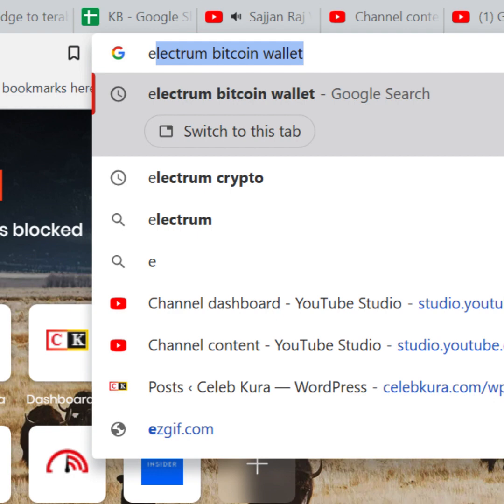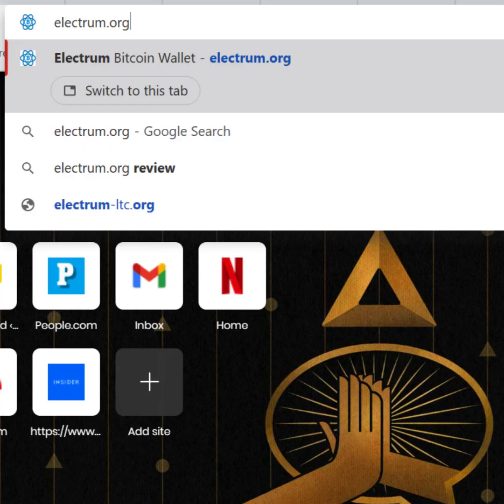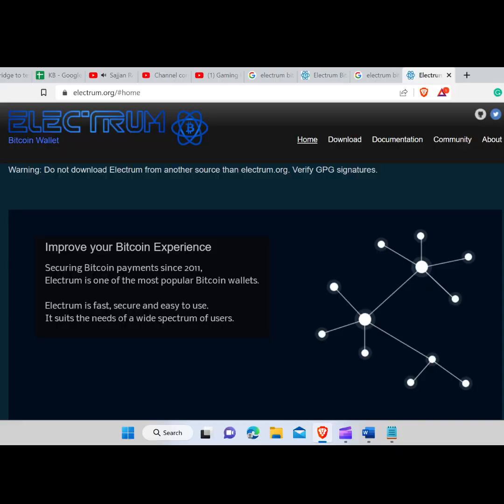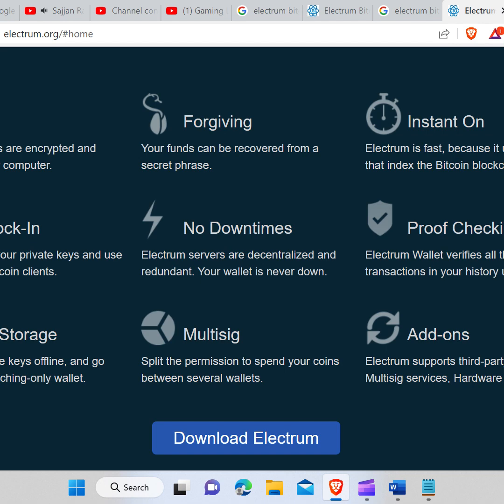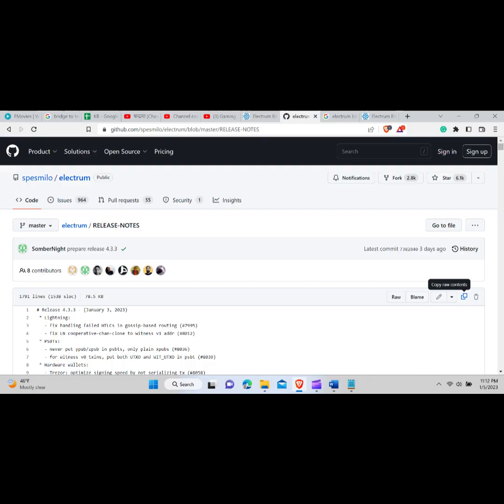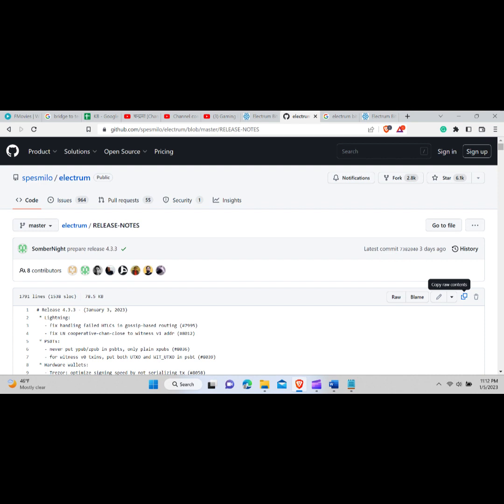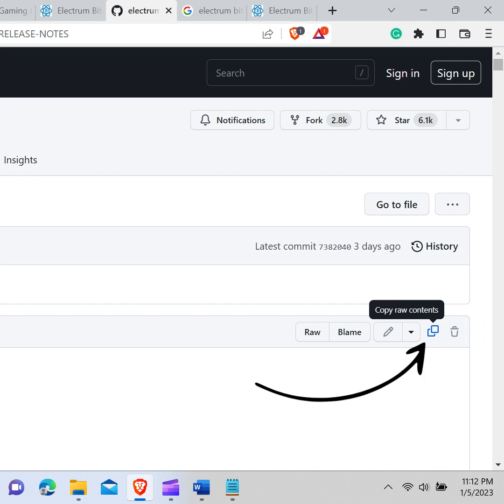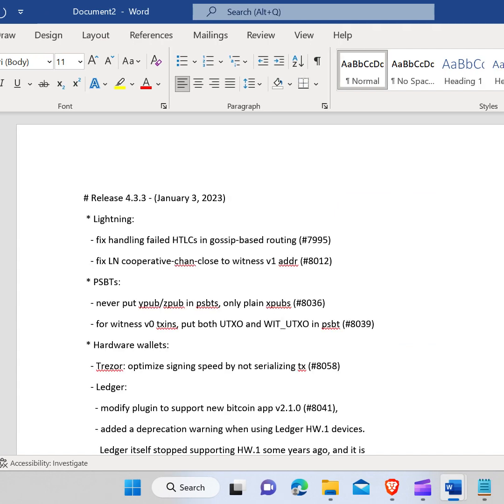How to Download Release Notes of Electrum Wallet on your Computer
In this tutorial, we will show you how to download and access the release notes of Electrum Wallet on your computer. Whether you're new to Electrum or a seasoned user, this guide will walk you through the process of staying informed about new features, bug fixes, and updates for this popular Bitcoin wallet software.